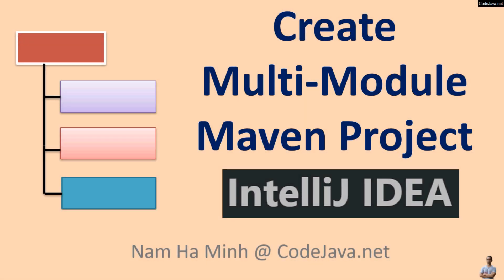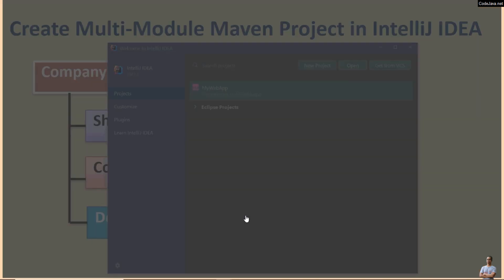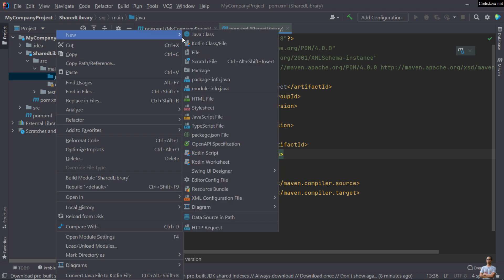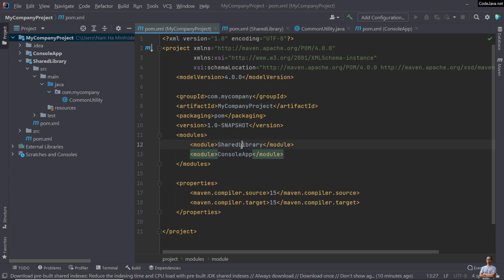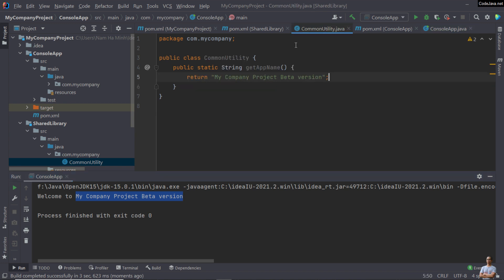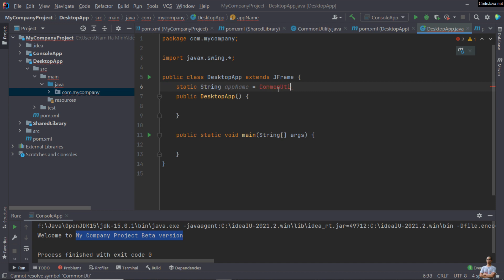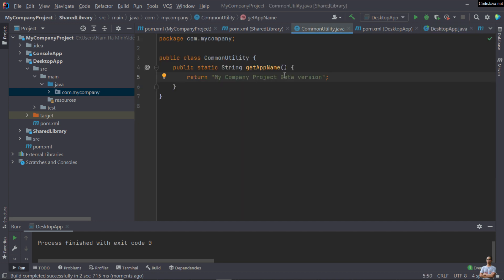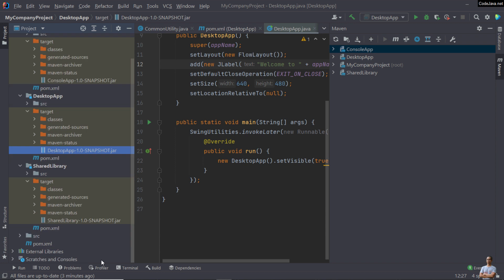Create Multi-Module Maven Project in IntelliJ IDEA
In this video, you will learn how to develop a multi-module Java Maven project in IntelliJ IDEA. In details, I will show you:
- Create a Maven root project
- Create the 1st module for Shared library project
- Create the 2nd module for Console app project
- Create the 3rd module for Desktop app project
Also, you will learn how to build the whole multi-module Maven project in IntelliJ IDEA using Maven goal mvn install.